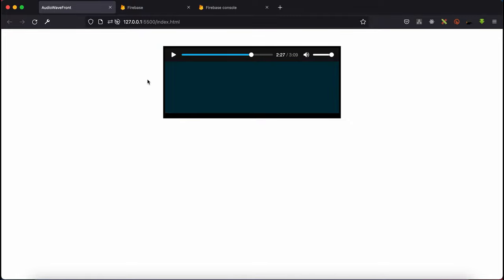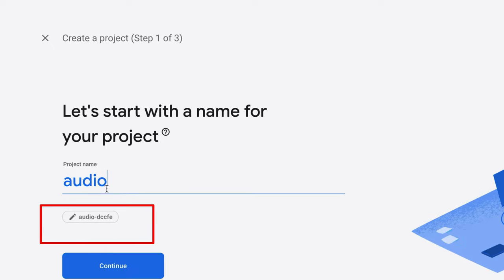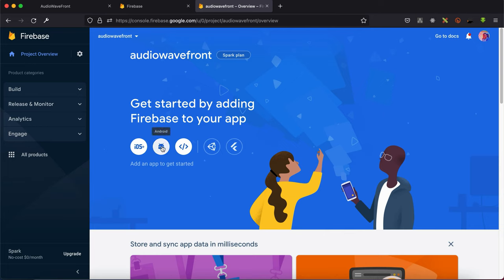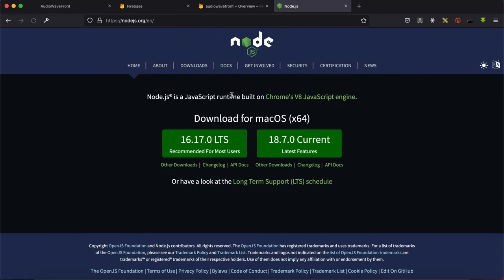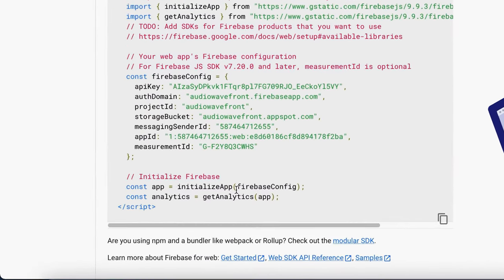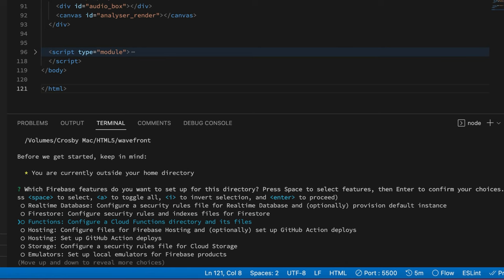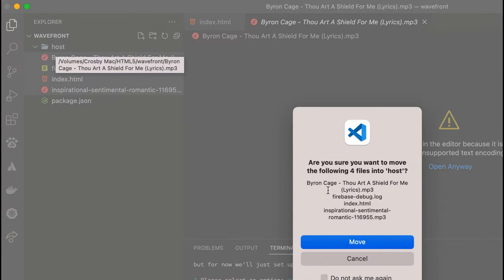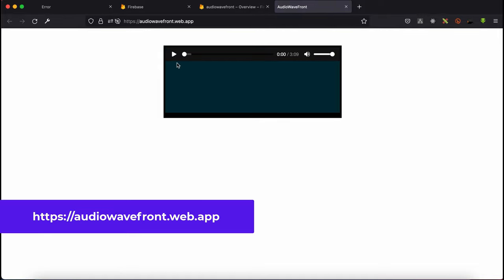Host Static Apps and Websites on Google For Free - Firebase -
Most developers have some challenges sharing their apps/projects online without having to give up their code. This is very common with beginner developers and sometimes intermediate developers. Here's a great way to share your good works with the world for free.

CHAPTERS
00:00 Chapters
00:05 App Demo
00:20 Step 1: Firebase Project Creation
01:20 Google Analytics Config (Optional)
02:05 Step 2: Hosting Service Setup
02:33 Firebase Host Config Snippet
02:37 Step 3: Setting up Static Files
03:49 Step 4: Copy & Paste Config Snippet
04:14 Step 5: Run Firebase Commands in Terminal
05:10 Step 6: Configure Deployment in Terminal
06:28 Step 7: Deploy Your App/Website
07:01 Conclusion SUBSCRIBE for more